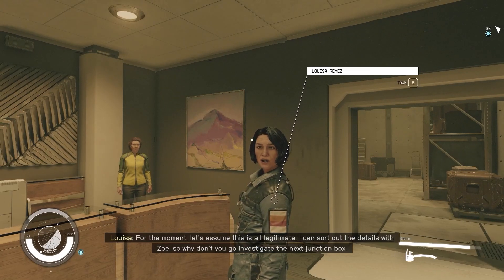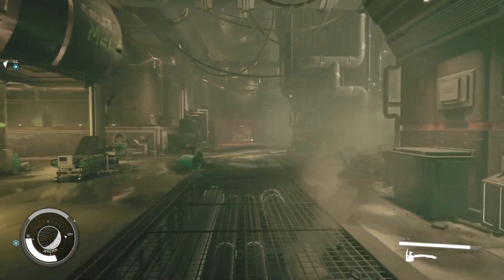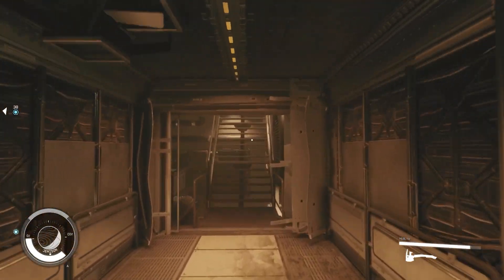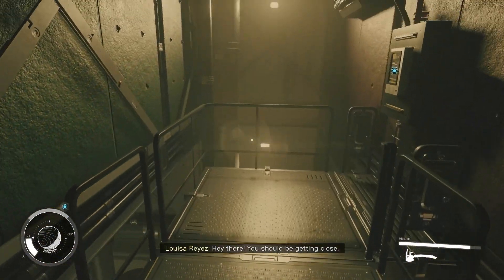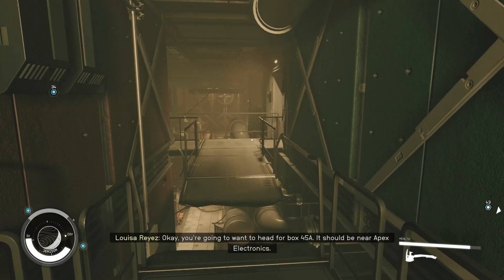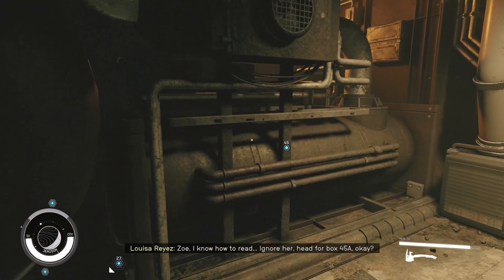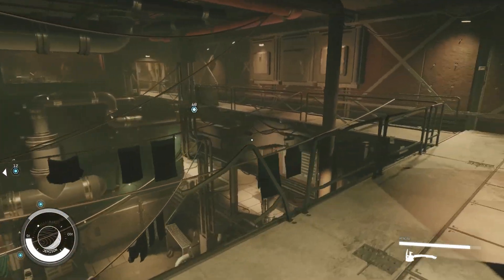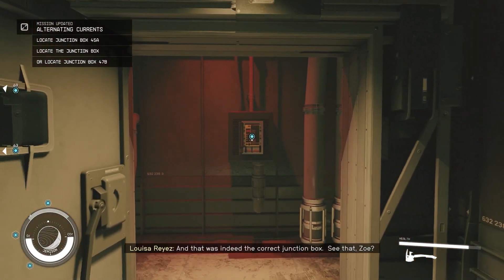How to get to the junction boxes to switch on New Atlantis's wells for Tapping the Grid side quest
I got so sick of trying to find this junction box switch for the tapping the grid side quest so I made this Starfield